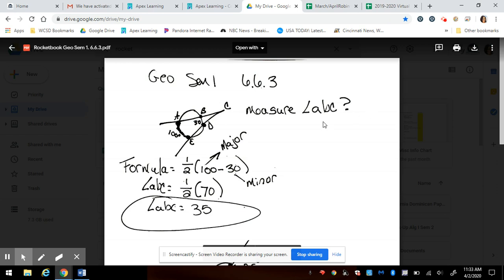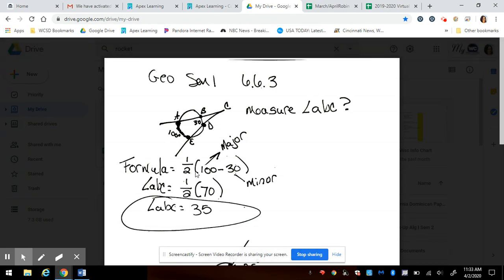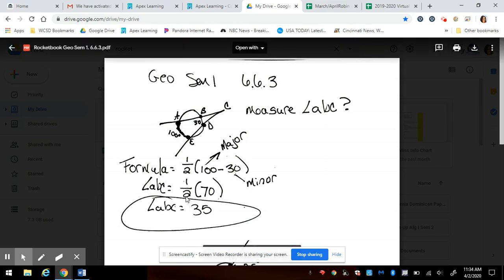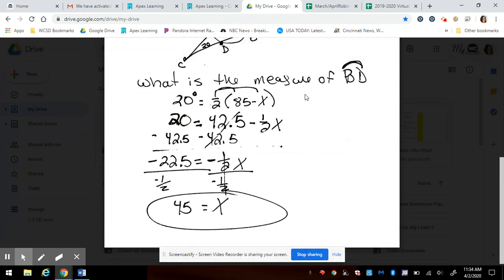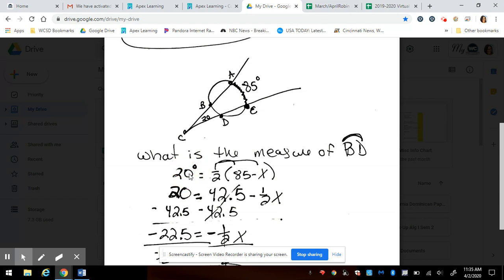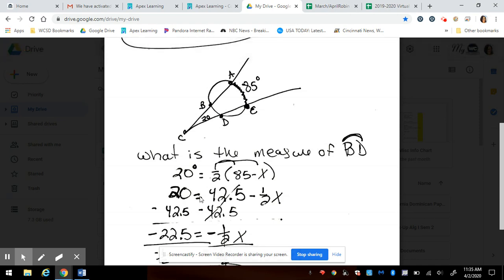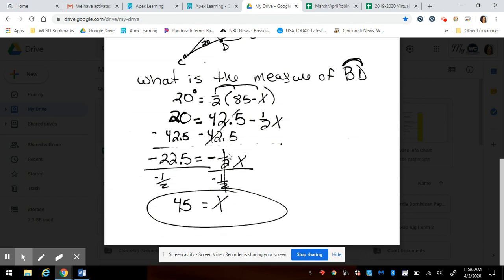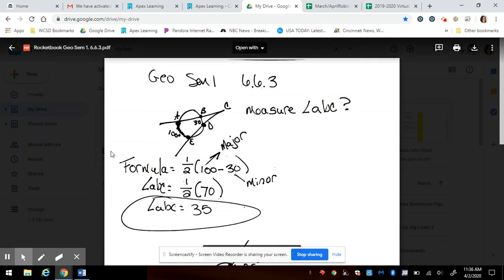Geo Sem 1 Quiz 6.6.3